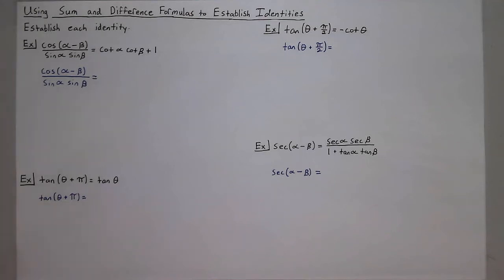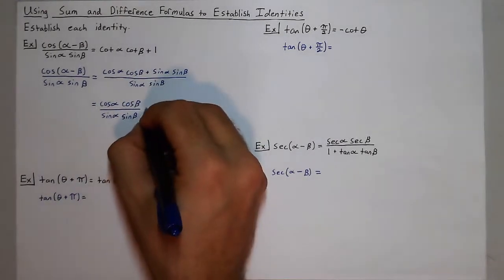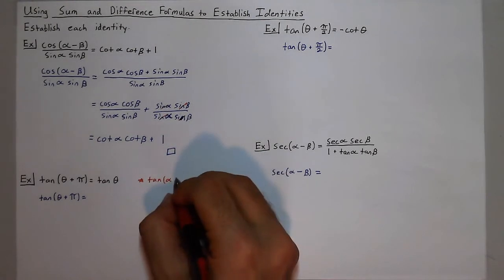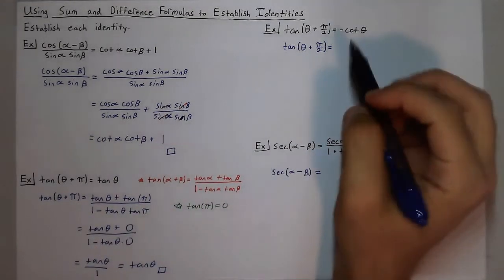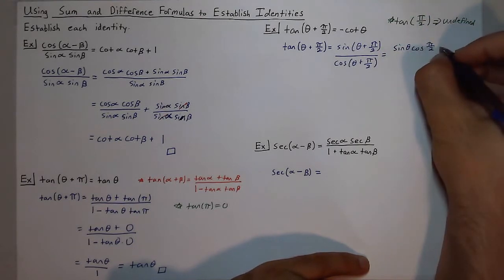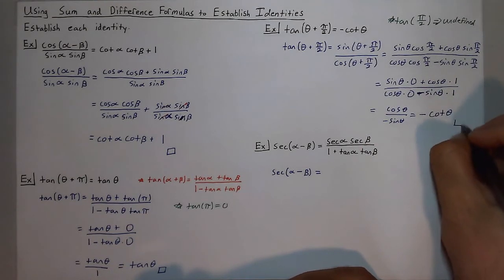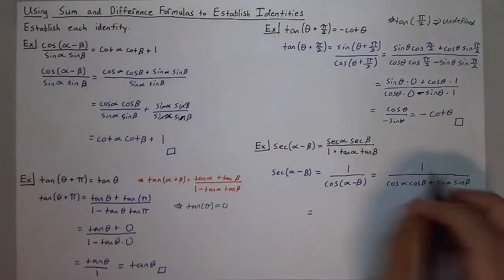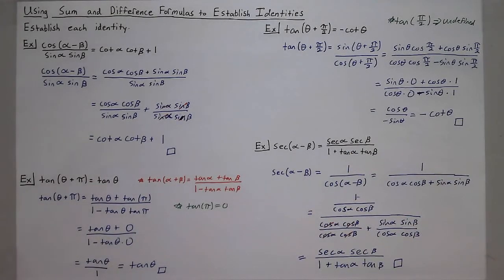Using Sum and Difference Formulas to Establish Identities [7.5-3]